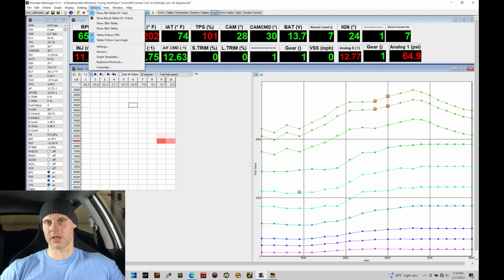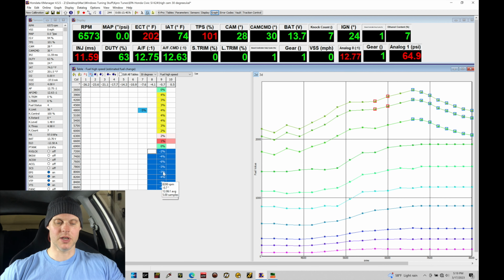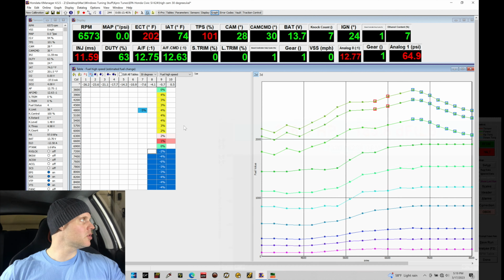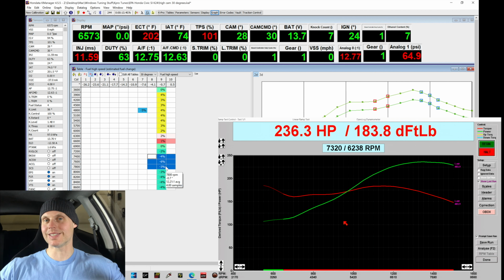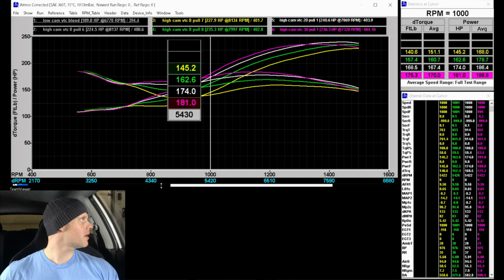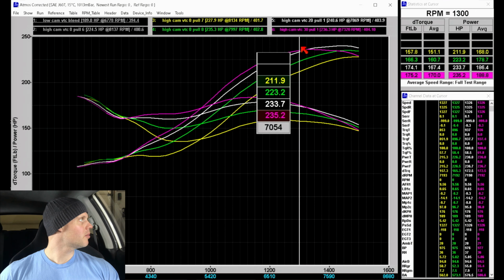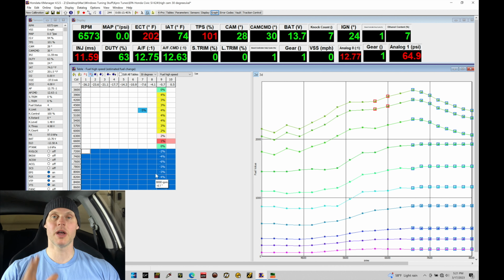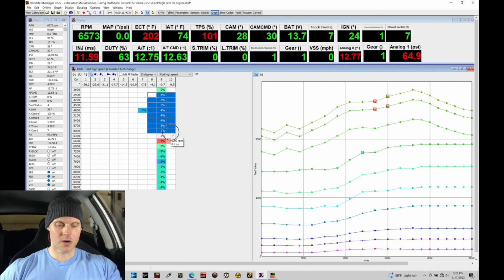Hondata Kpro Live Training: Flex Fuel NA K24 Part 6 | Evans Performance Academy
Hondata Kpro Live Training: Flex Fuel NA K24 Part 6 walks you through dialing in the remainder fuel / spark / variable cam pairing for VTEC operation on a high compression K24 engine.